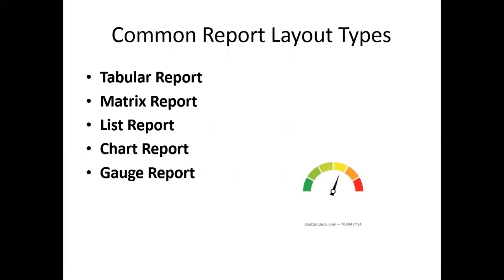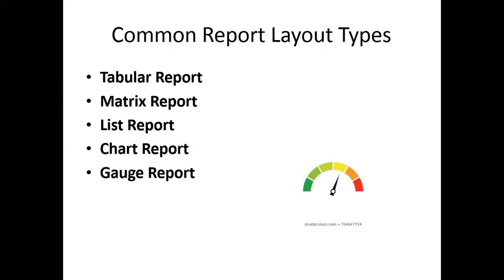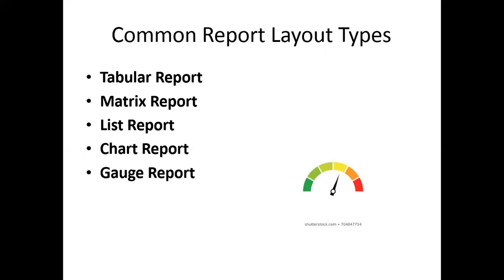BI Report Standardization